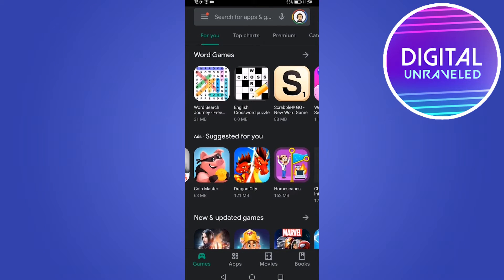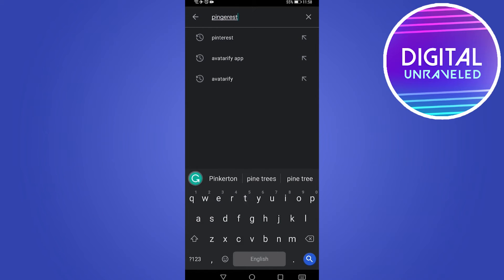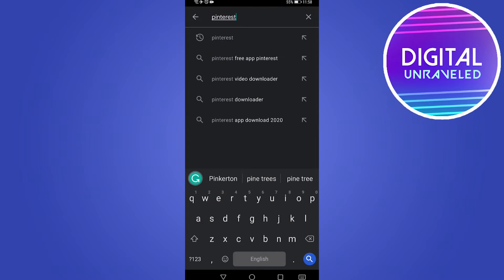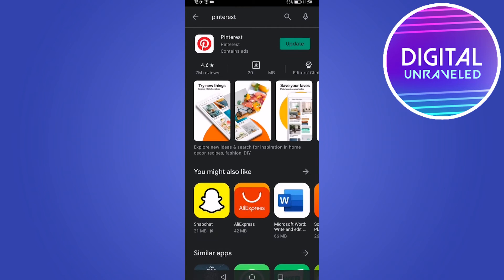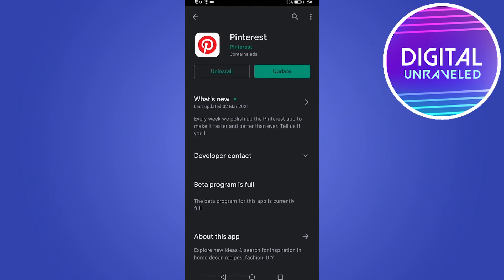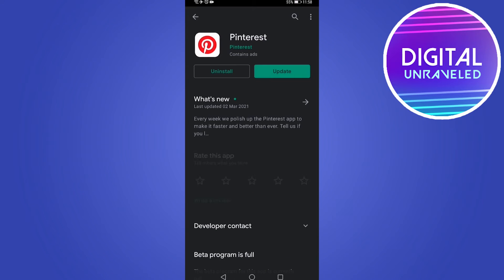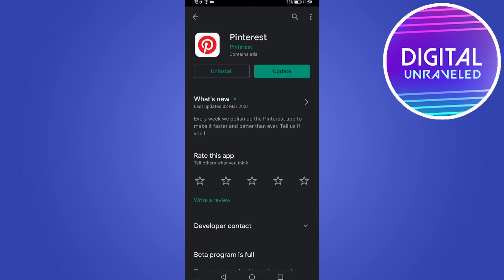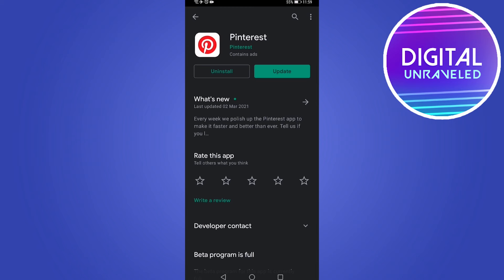How to Download Pinterest App for Android (SIMPLE)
In this video you will learn how to download Pinterest app for Android.